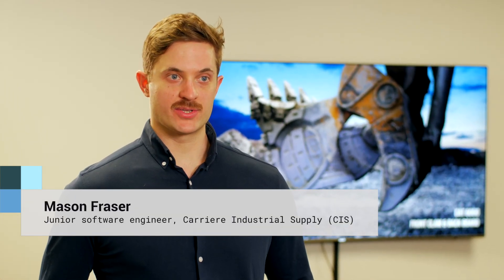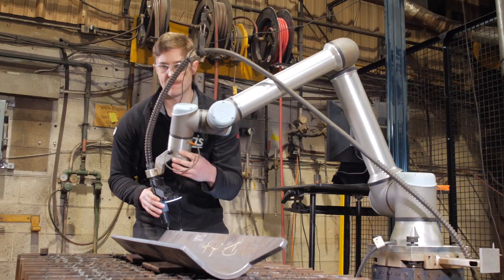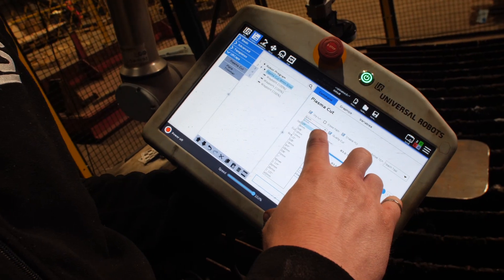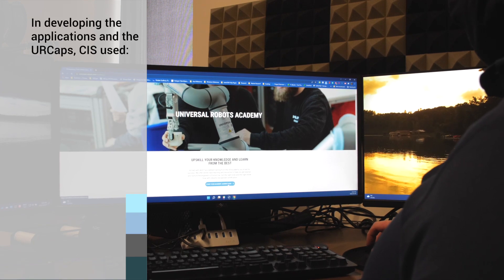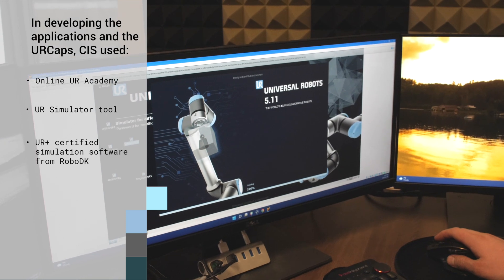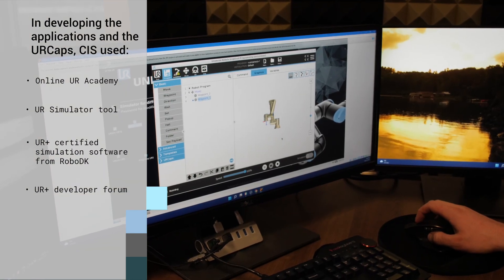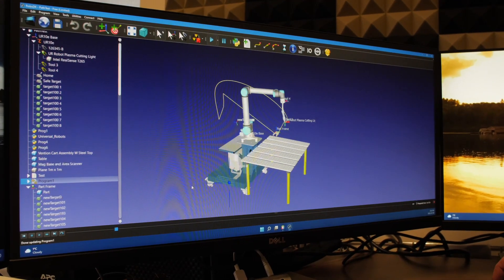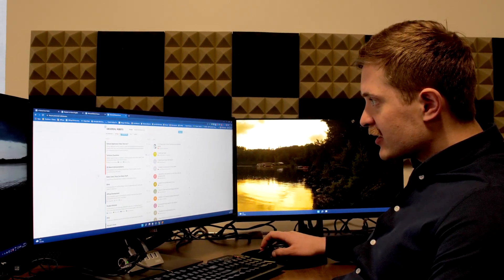Carriere Industrial Supply: What They Did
Watch how Universal Robots' open programming platform, extensive UR resources, and UR+ products contributed to the successful plasma cutting and MIG welding applications now powered by UR cobots at Carriere Industrial Supply in Sudbury, Canada.